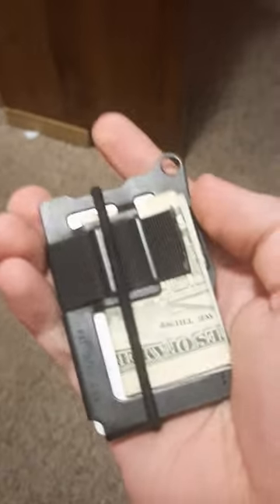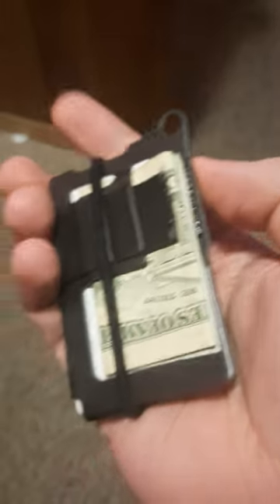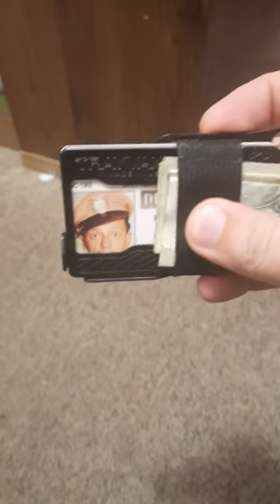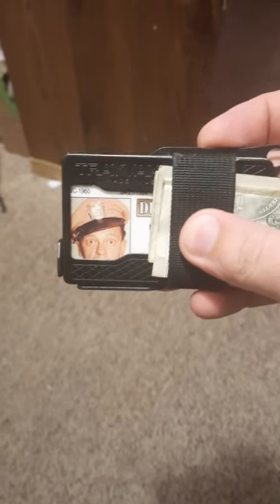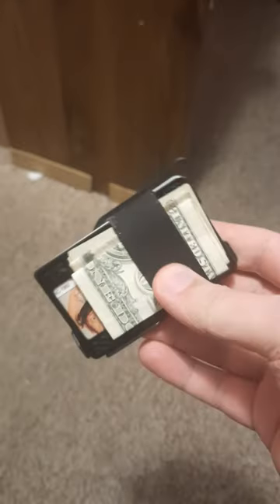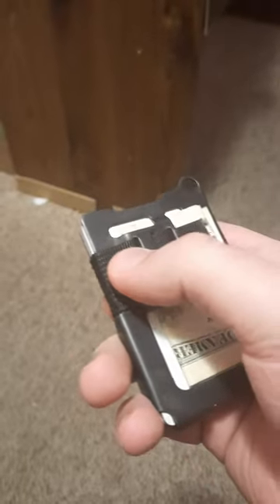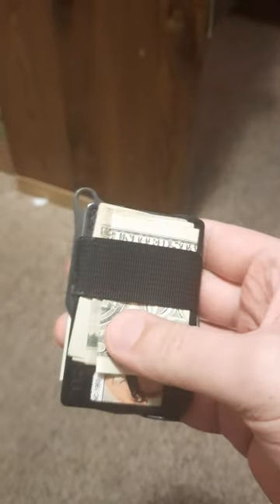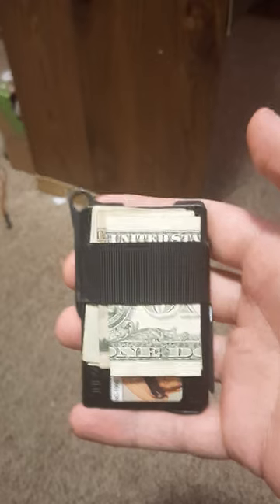TRAYVAX armored summit wallet.